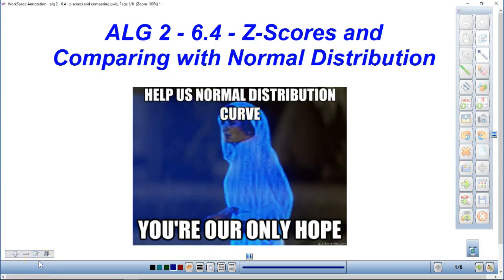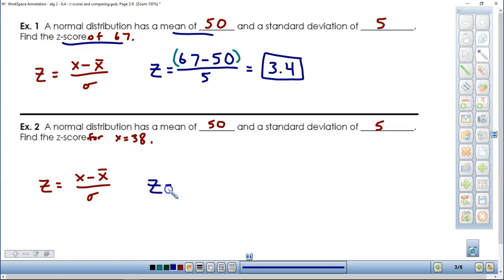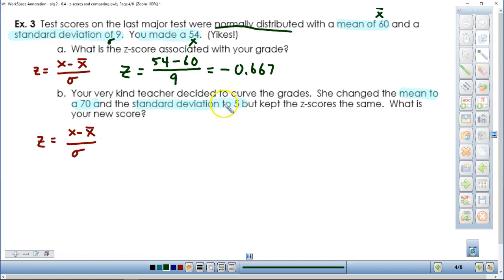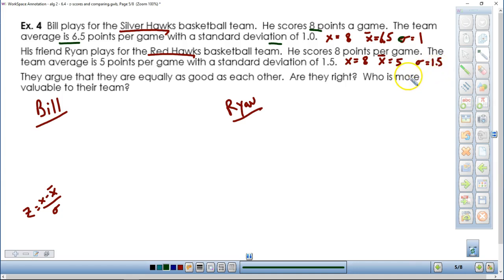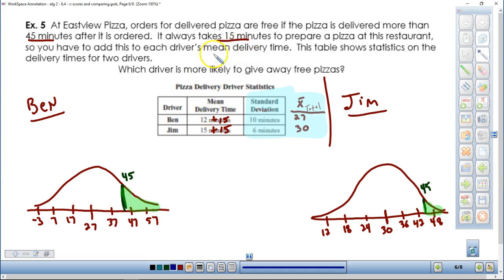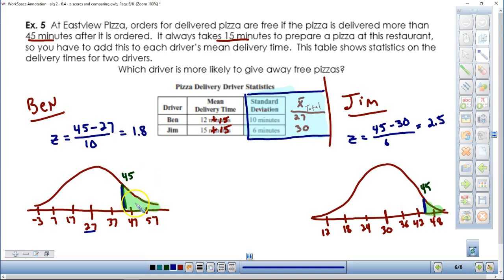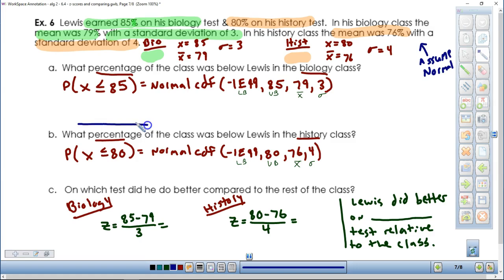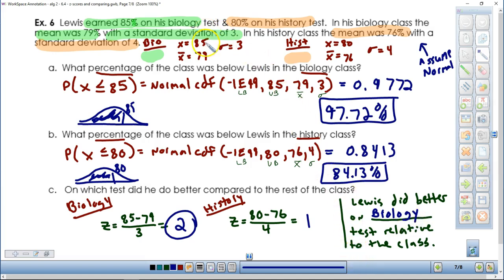Alg 2 - 6.4 - Z-Scores and Comparing with Normal Distr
Mr. Esra discusses how to find z-scores and how to use z-scores to compare different distributions of data.